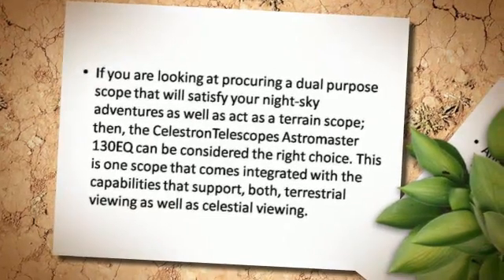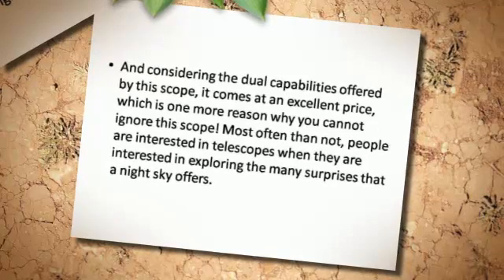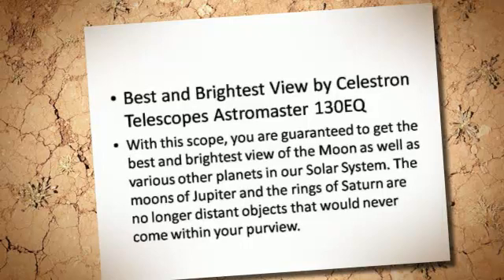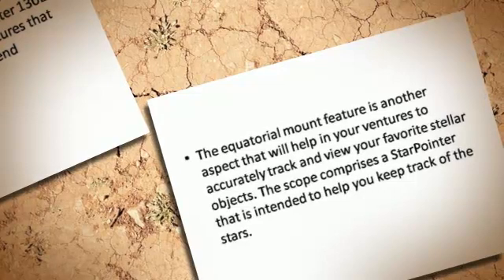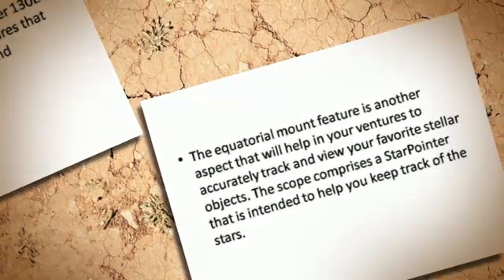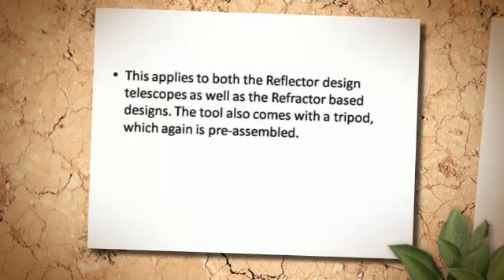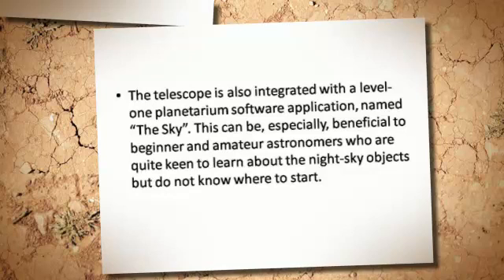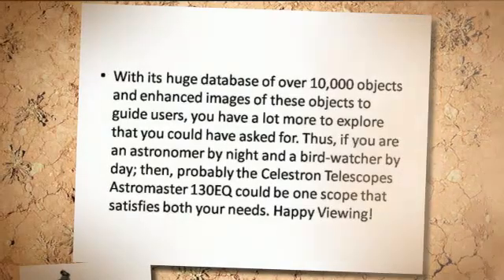Tremendous Review About Celestron Telescopes Astromaster 130EQ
If you are looking at procuring a dual purpose scope that will satisfy your night-sky adventures as well as act as a terrain scope; then, the Celestron Telescopes Astromaster 130EQ can be considered the right choice. This is one scope that comes integrated with the capabilities that support, both, terrestrial viewing as well as celestial viewing.

And considering the dual capabilities offered by this scope, it comes at an excellent price, which is one more reason why you cannot ignore this scope!

Most often than not, people are interested in telescopes when they are interested in exploring the many surprises that a night sky offers.

So, let's begin with analyzing the capabilities of this scope in terms of its night-sky functions. The 130mm aperture of the scope means that you can explore the deepest and farthest sky objects as well as the brightest of the Solar System objects.

Best and Brightest View by Celestron Telescopes Astromaster 130EQ

With this scope, you are guaranteed to get the best and brightest view of the Moon as well as various other planets in our Solar System. The moons of Jupiter and the rings of Saturn are no longer distant objects that would never come within your purview.